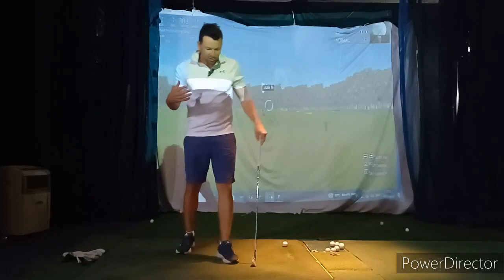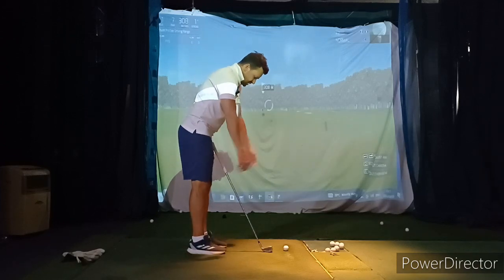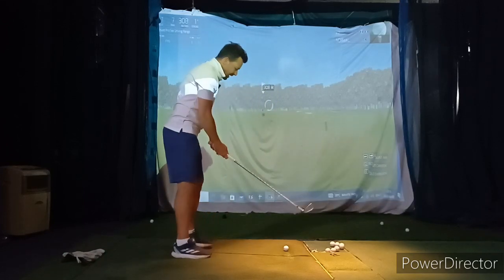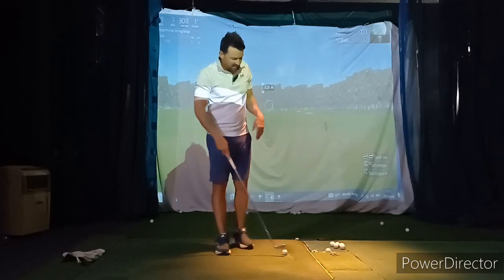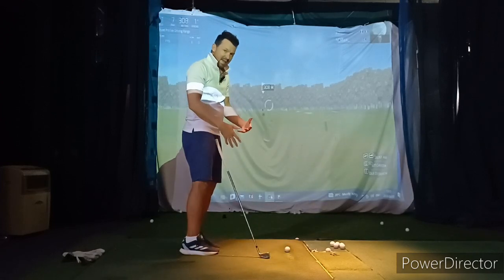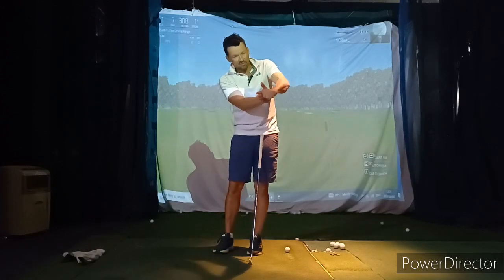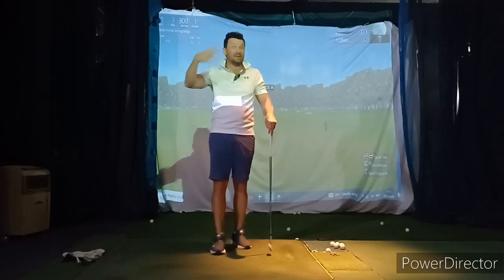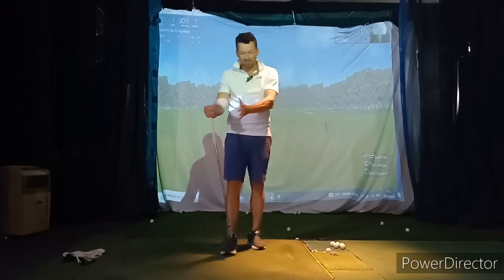Charlie. Assessment, drills and putting.